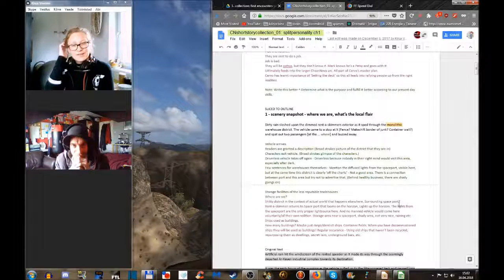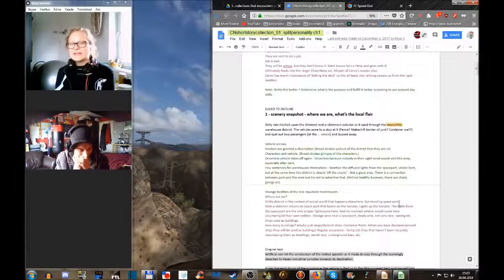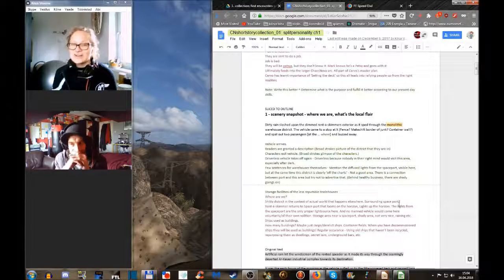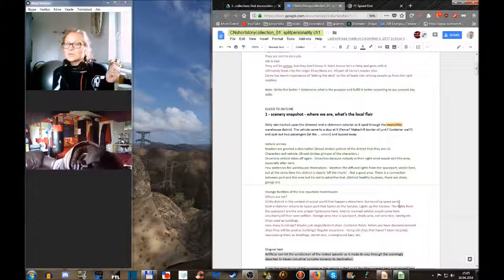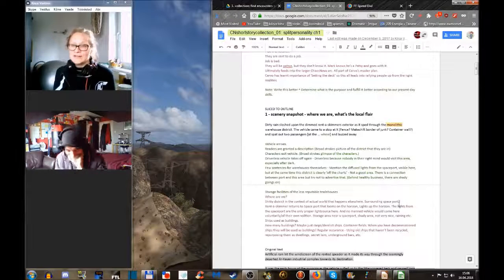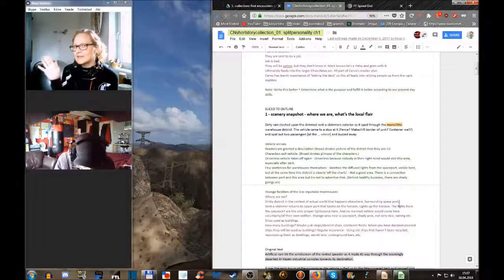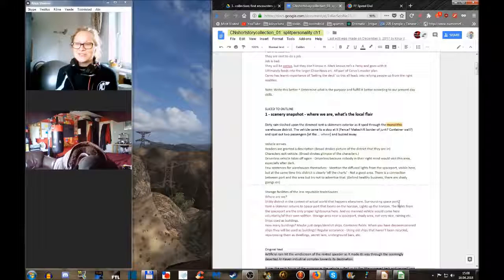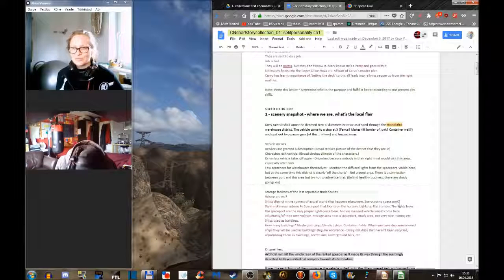Writing Corner outtakes: the fantasy map of writer's life!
While discussing the short story plans for the remaining April, we get tangled in the Tangential Groves and brush by the Doodad Meadow!